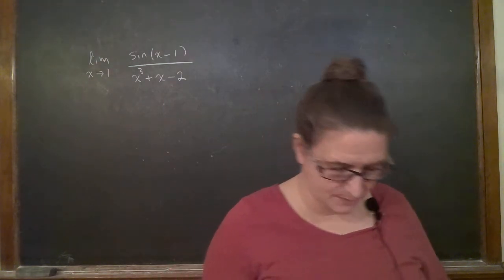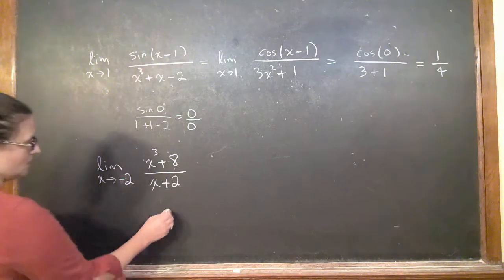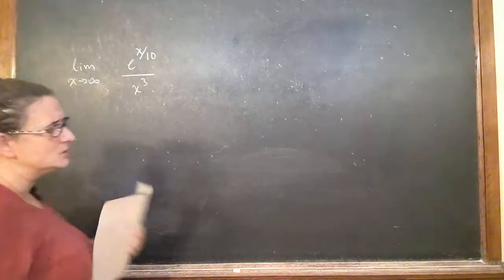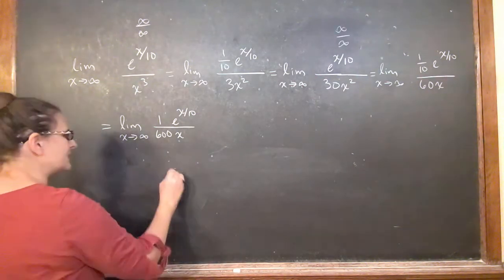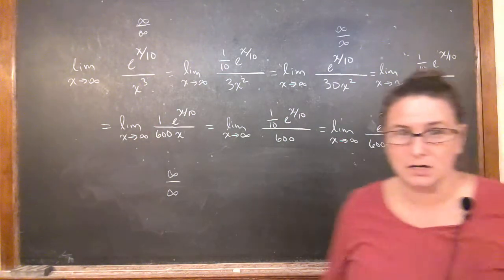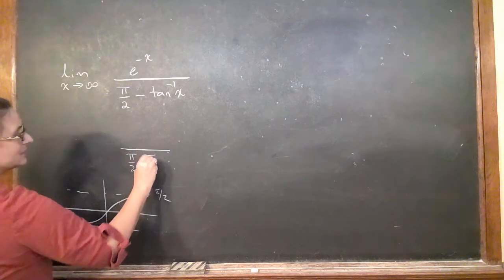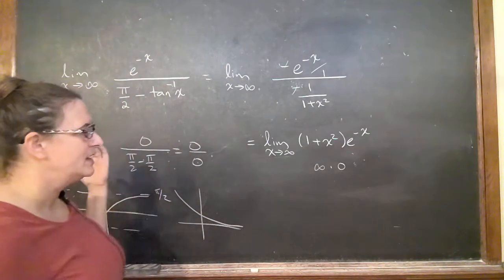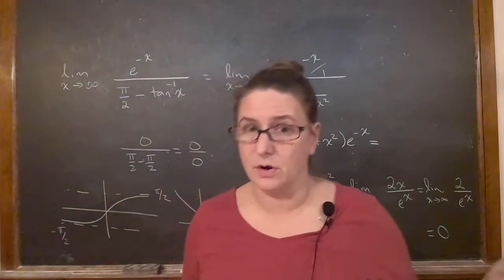More l'Hospital's rule examples